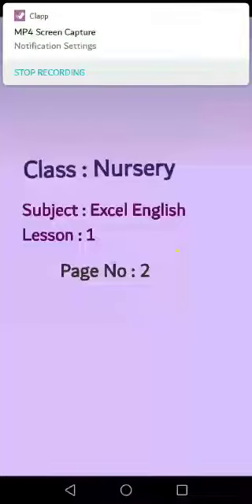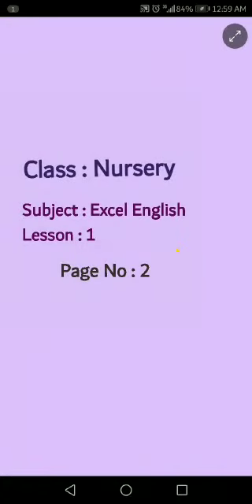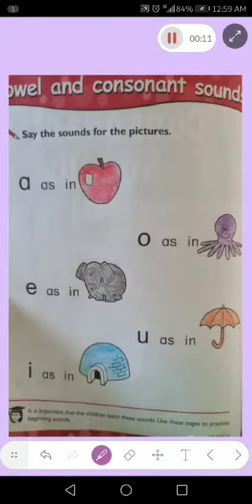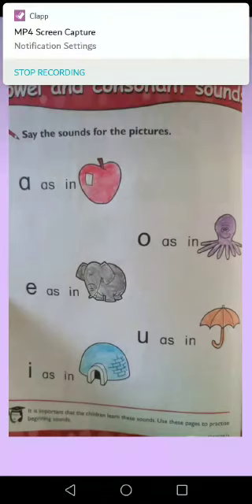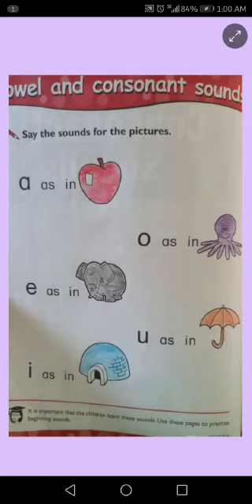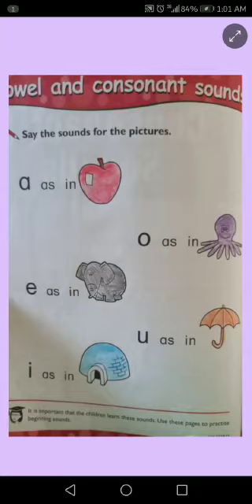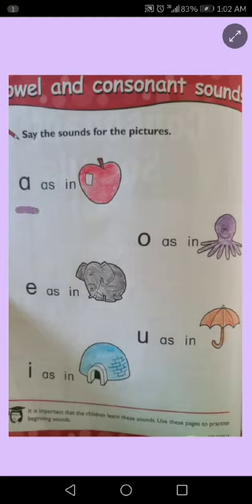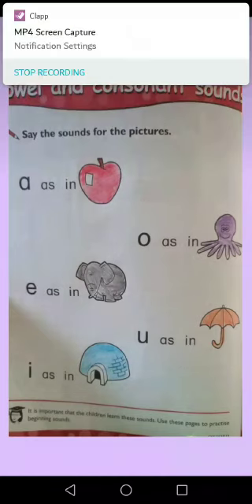Excel English Nursery Lesson 1